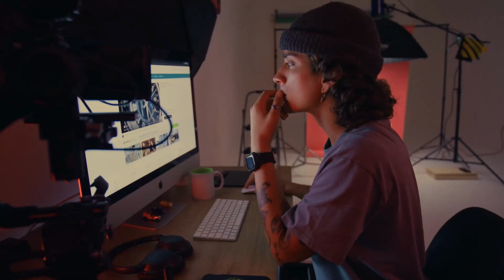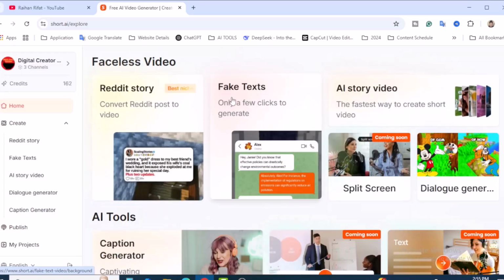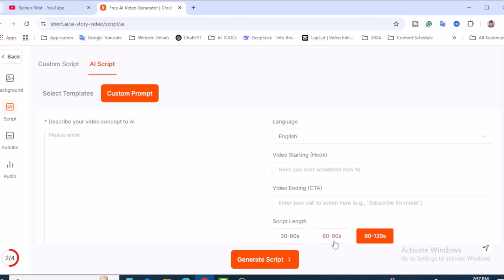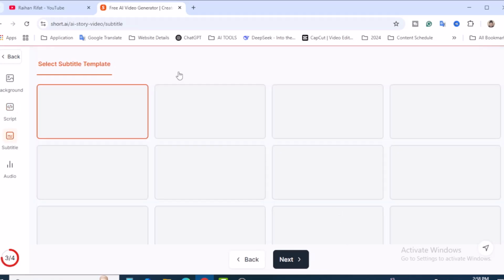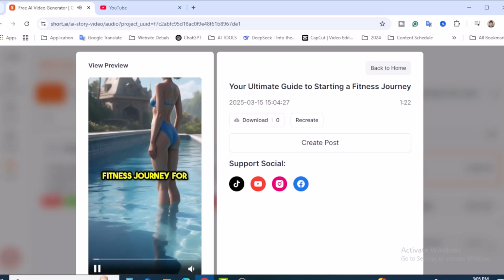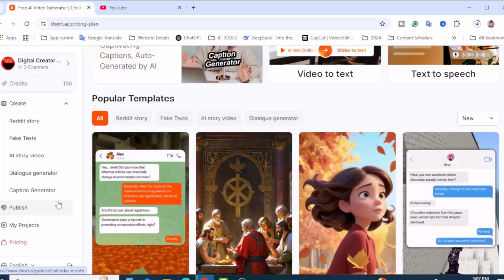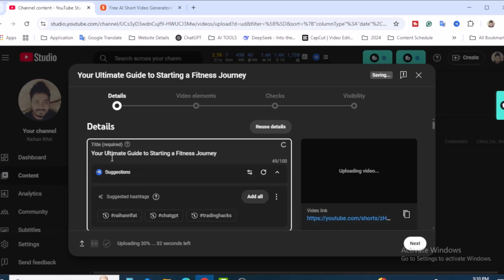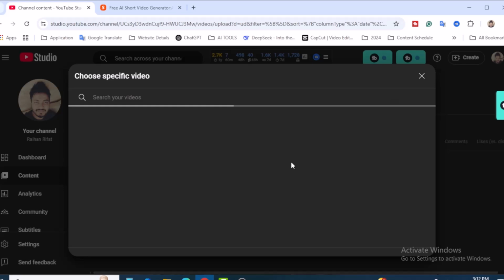$500/day Viral Ai Fitness Video | Make Money With AI In 2025